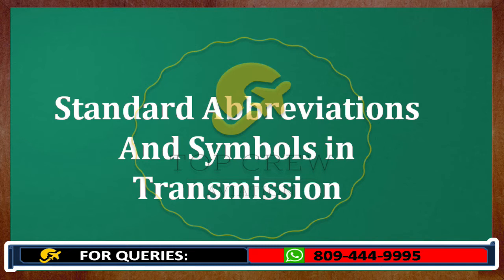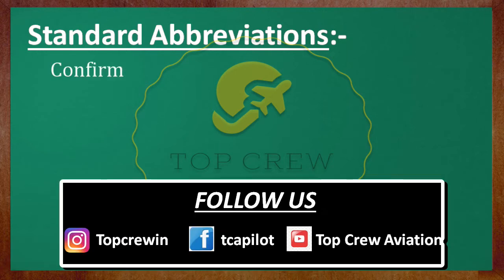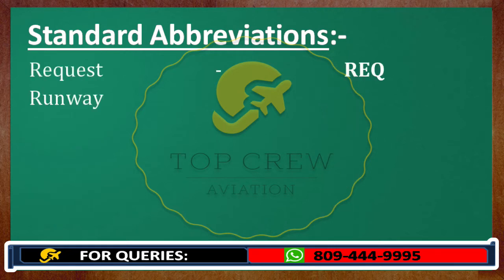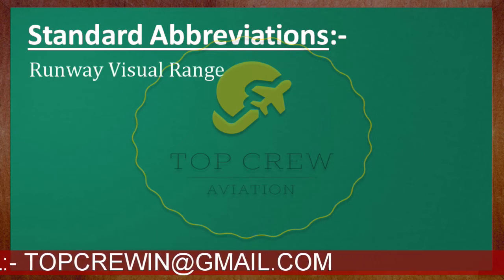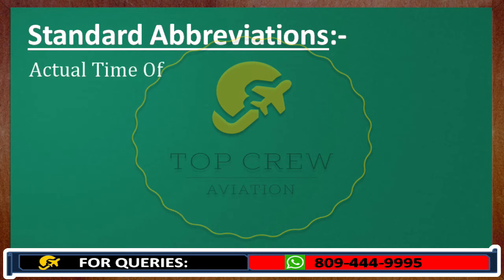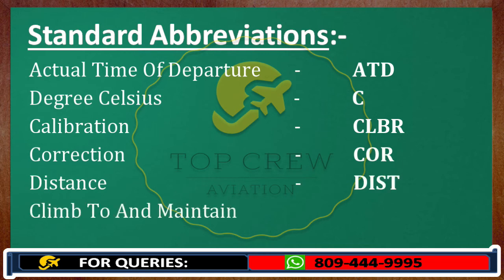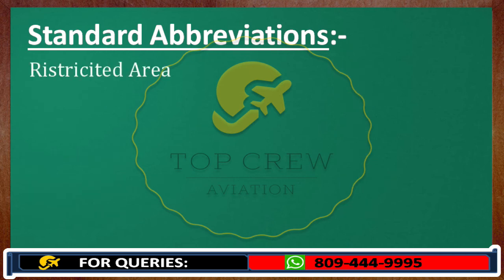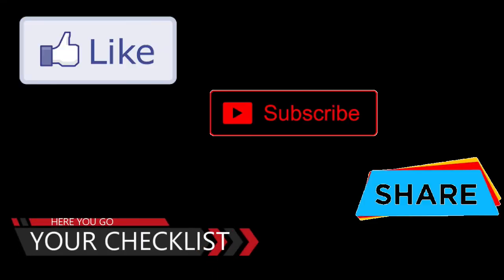RTR(A) PART - 1 | STANDARD ABBREVIATIONS AND SYMBOLS IN AVIATION PART - 1 | CAPT P KUMAR | TOP CREW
Happy Landings!

In this video we would discuss about Standard Abbreviations and symbols.

1. What are Standard Abbreviations ?
2. How to make Radio Telephonic transmission using symbols ?
3. How to write Standard Abbreviations in Radio Telephony ?
4. How do we remember Standard Abbreviations in Radio Telephony ?

12 . STANDARD WORDS AND PHRASES IN AVIATION PART - 1 -